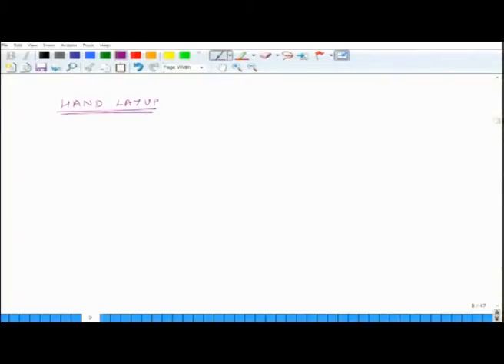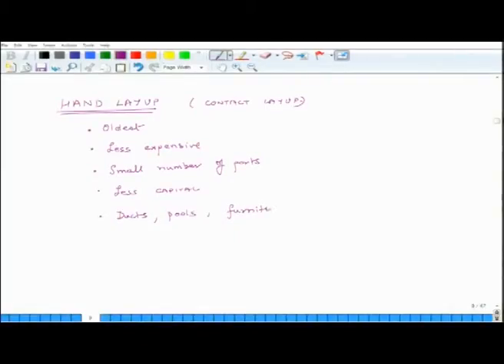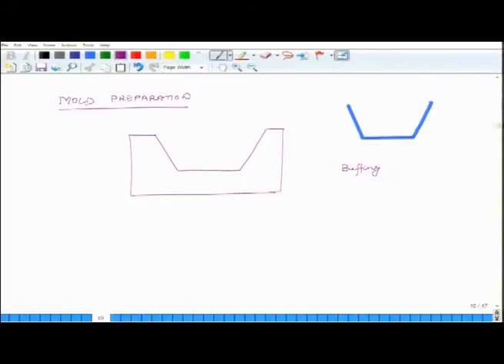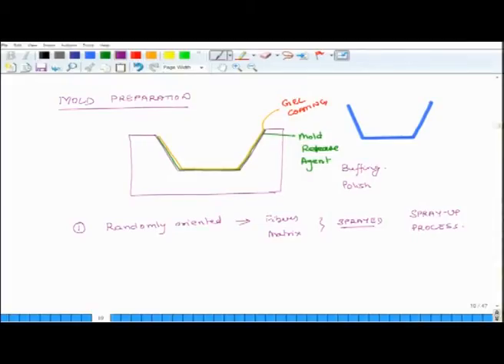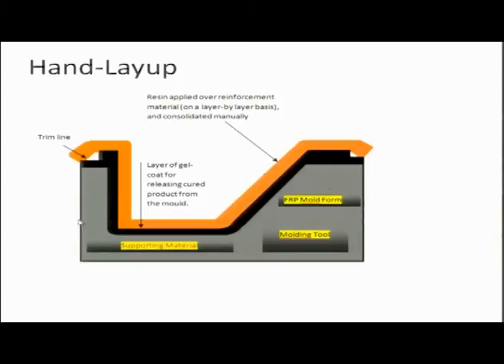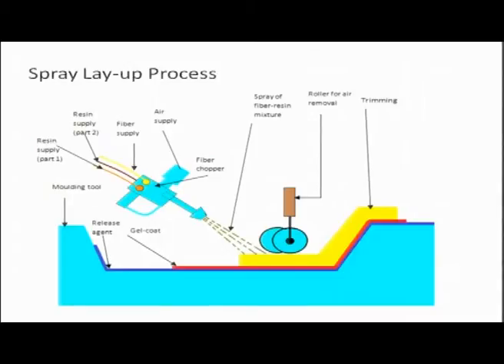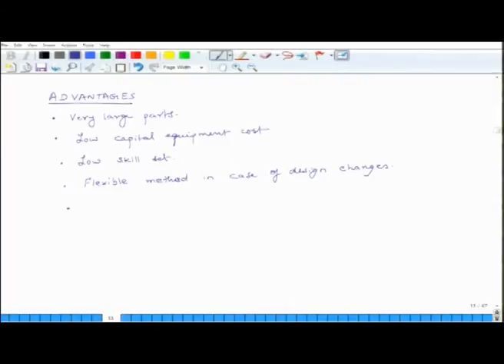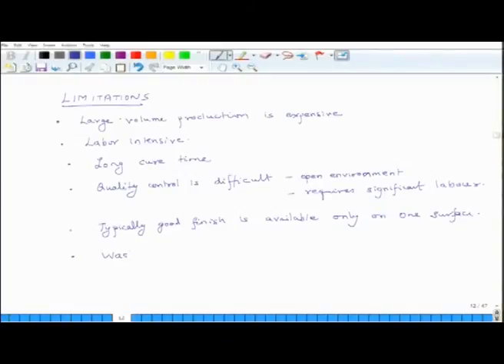Lecture21: Hand Lay-Up Process